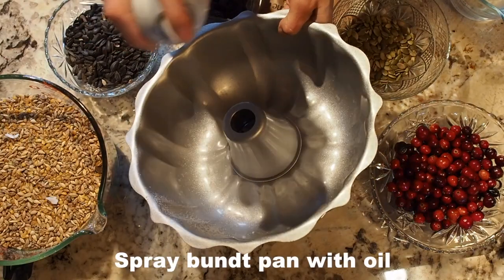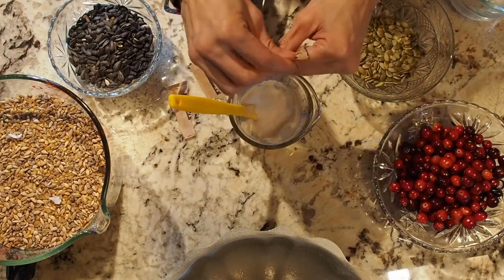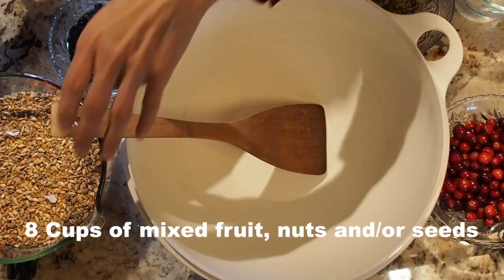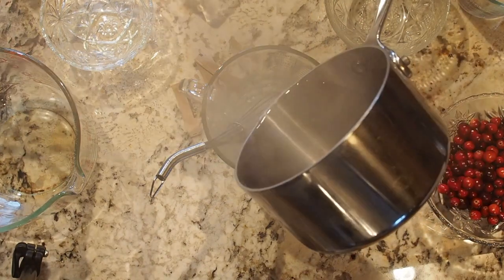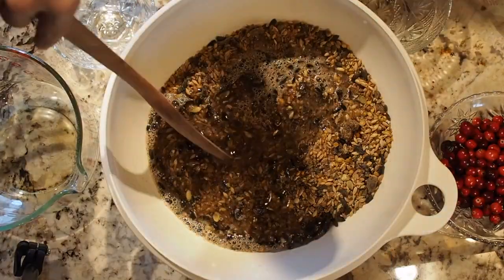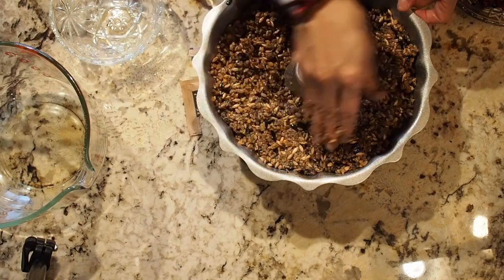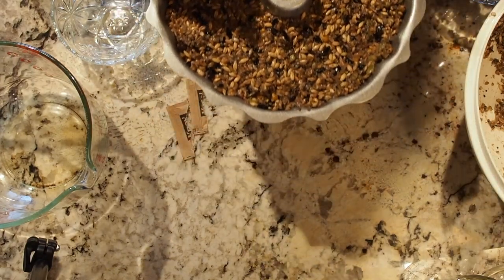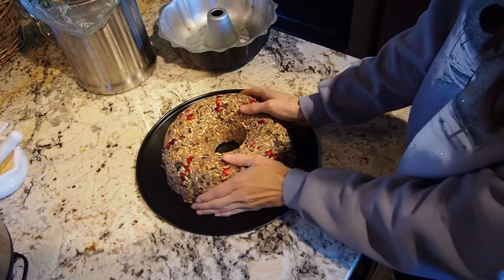Chicken Wreath Treat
The chickens got a homemade chicken treat for Christmas. Watch as I make it and then watch a little chicken TV of them enjoying it.